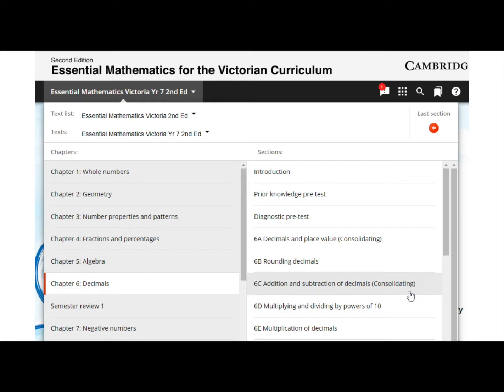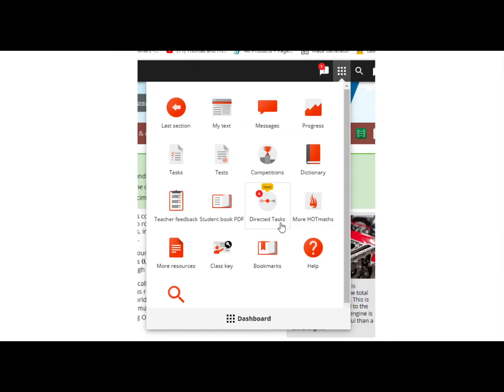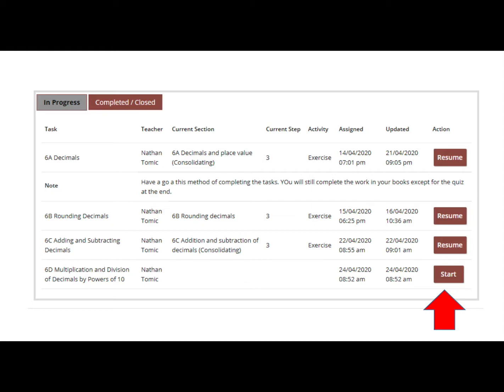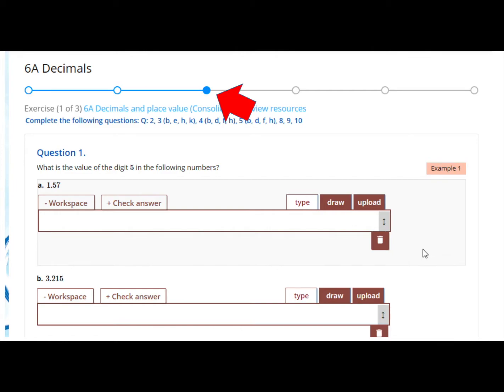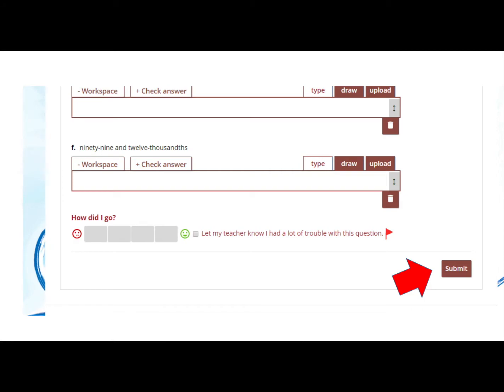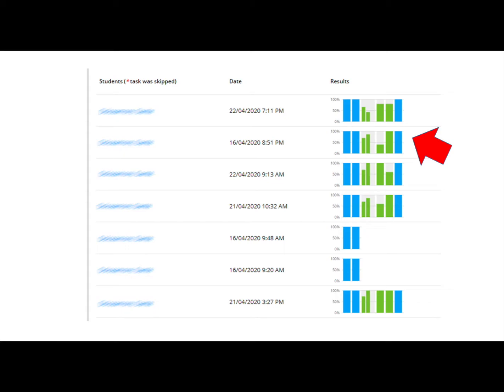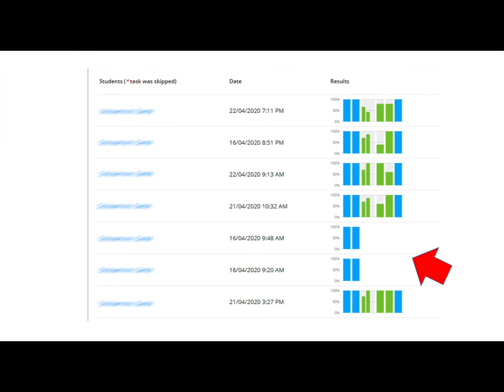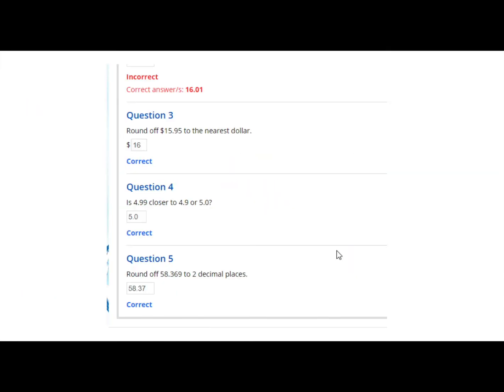Directed Task Reminder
This video is about the importance of using Directed Tasks